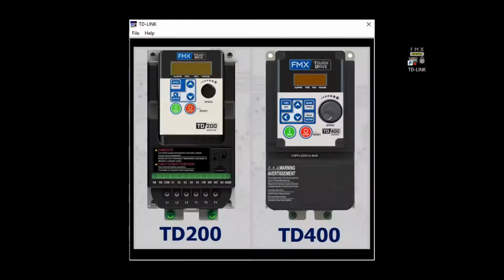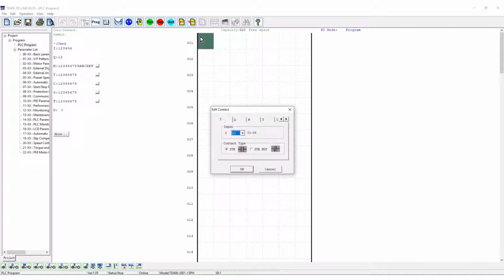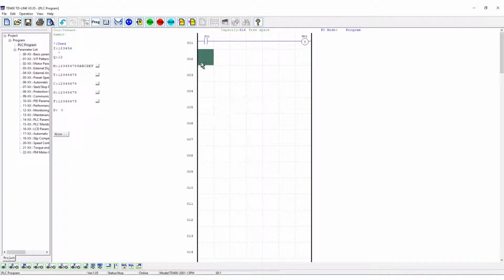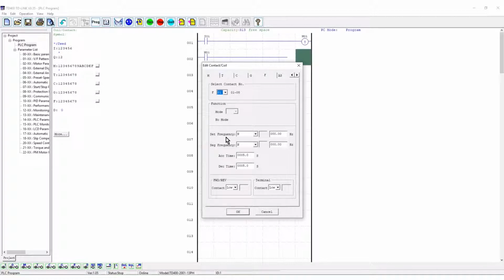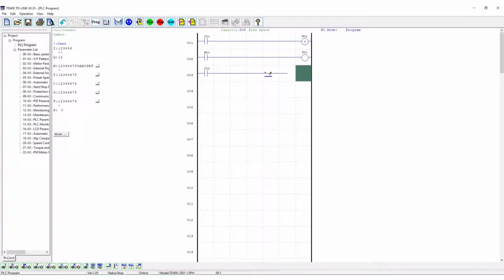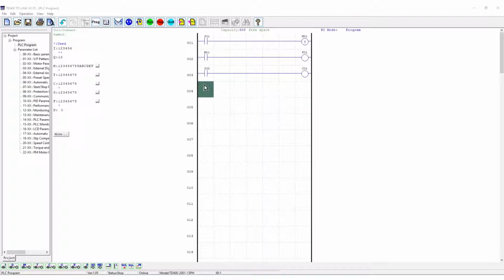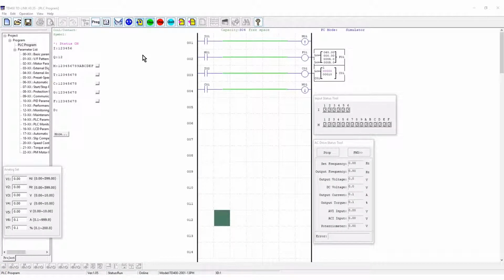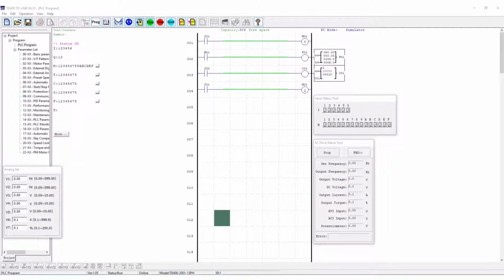TD400 PLC Counter Instruction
This video explains the procedure for using the counter instruction in the TD400 PLC ladder programming.